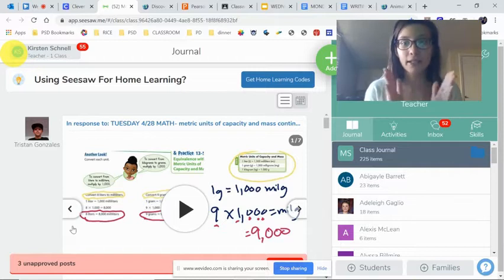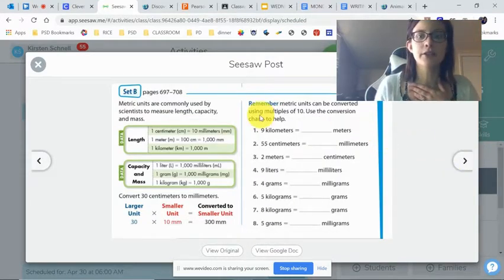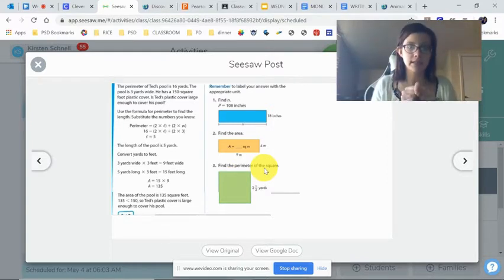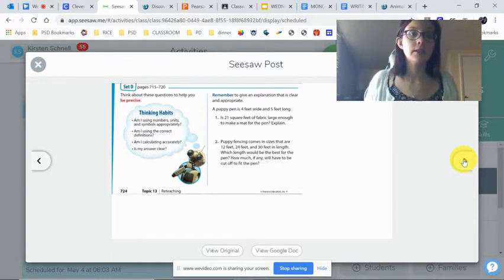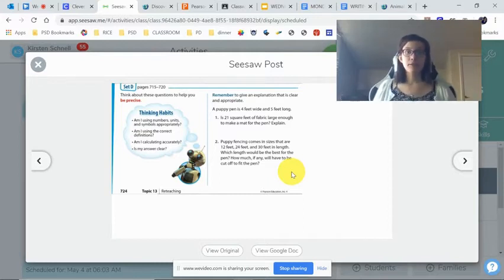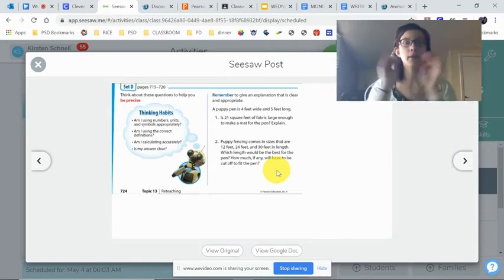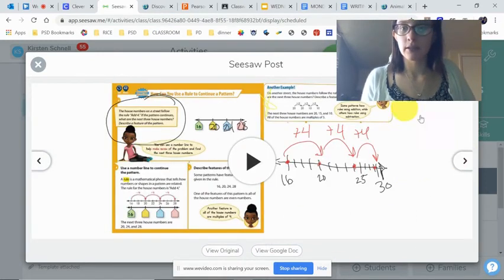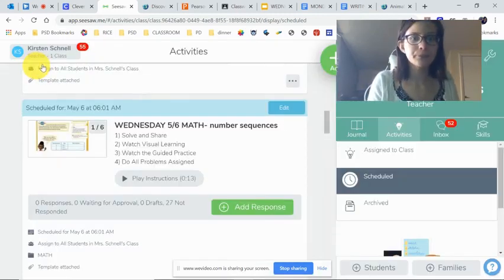Math for 5/4